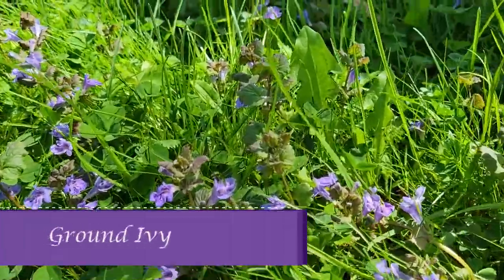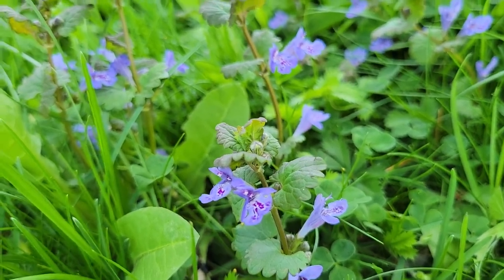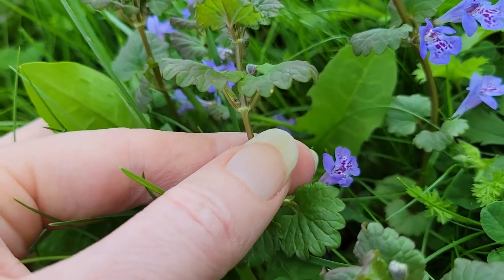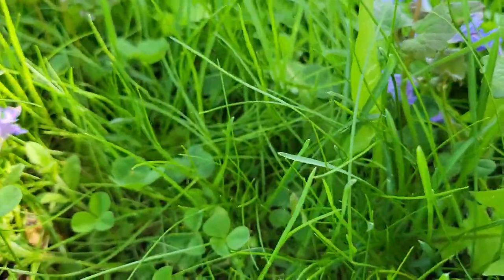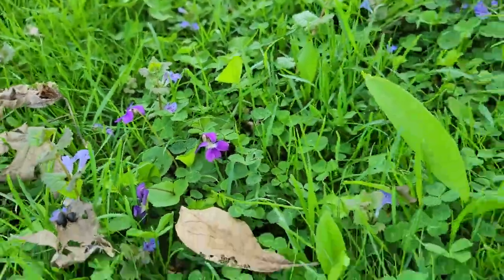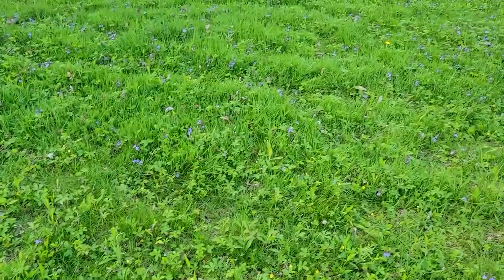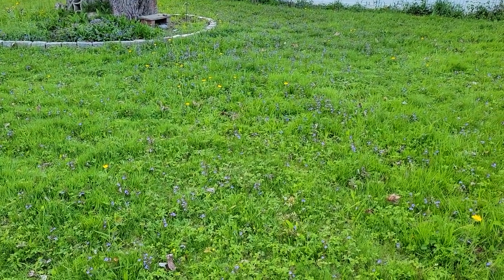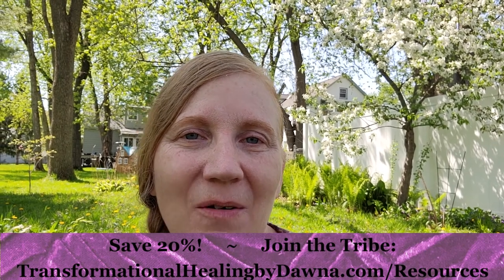Ground Ivy Identification | Medicinal and Magical Uses of Creeping Charlie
Welcome to the second Wild Weed Walk of 2022!  Today we are deep diving into Ground Ivy identification and the medicinal and magical uses of Creeping Charlie.

Ground Ivy flourishes in most backyards and roadsides. You might not even realize that you have this wonderful, herbal remedy right under your feet.  It has many other common names, such as Creeping Charlie and Catsfoot.

It is easy to harvest, but be careful though, there are many other herbs blooming currently that are very similar at a glance.

Medicinally, Ground Ivy, or Glechoma hederacea, is commonly used for lung and breathing issues, helping mucous membranes, digestion, bladder & kidney stones, arthritis, and reducing swelling.

Magically, it is typically used for helping with divination.

Join me as we delve into how to use ground ivy and how to be sure to identify it correctly!

Other Places to Find us online!